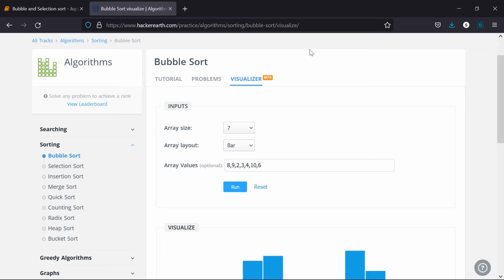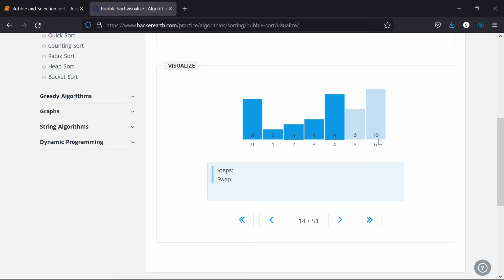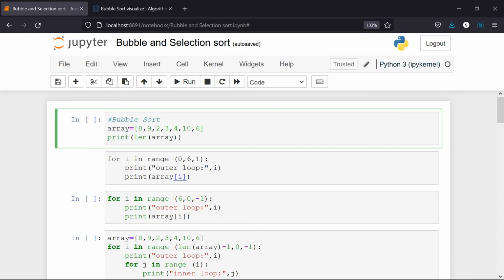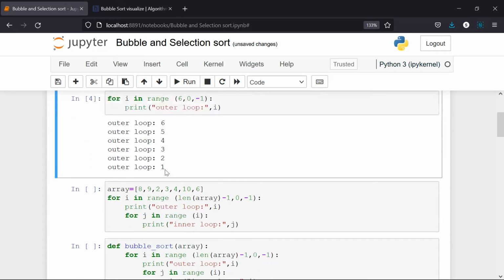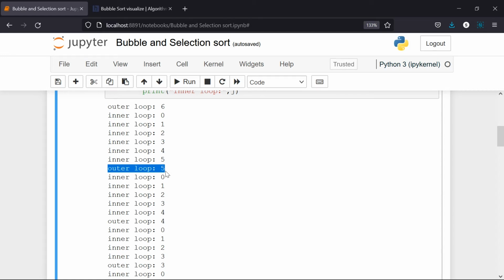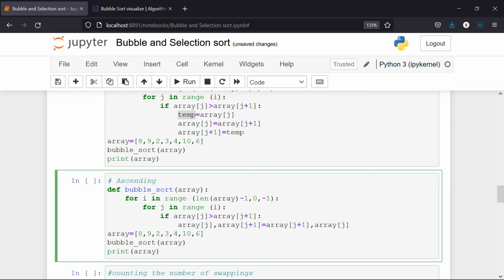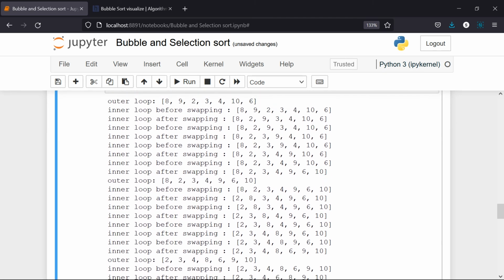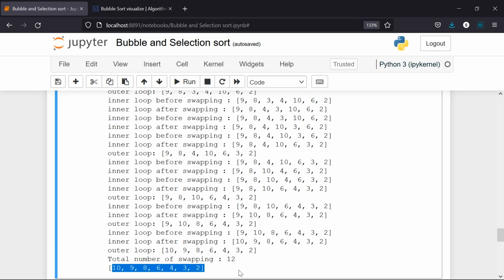Bubble sort using Python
This session throws some light on bubble sorting and programming the same using python...